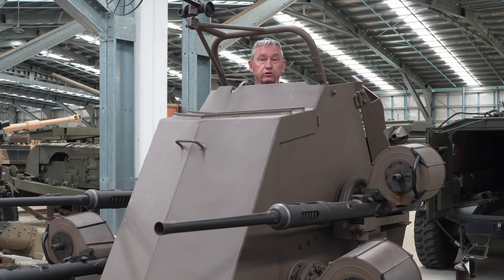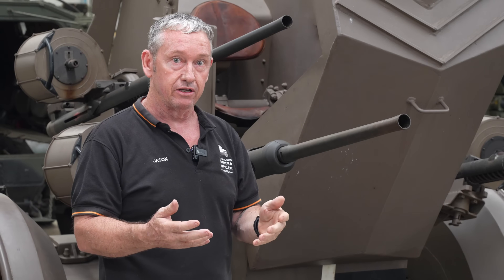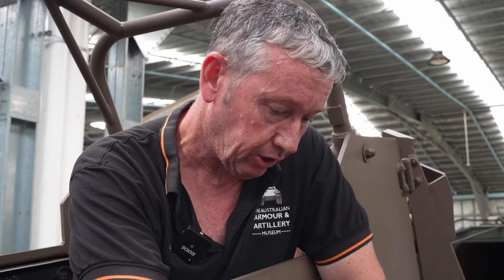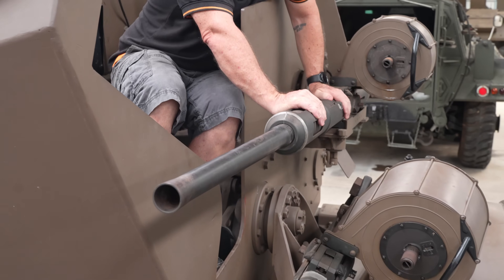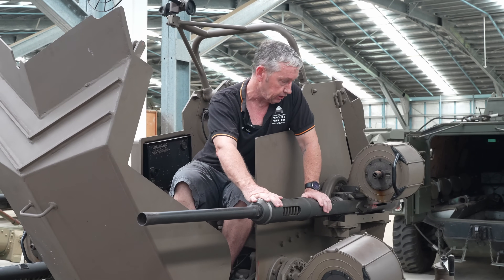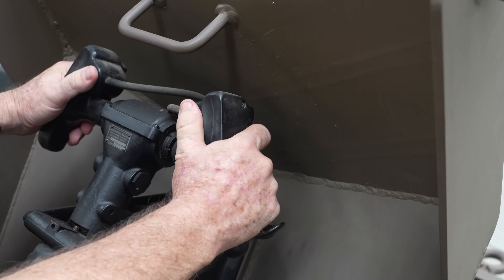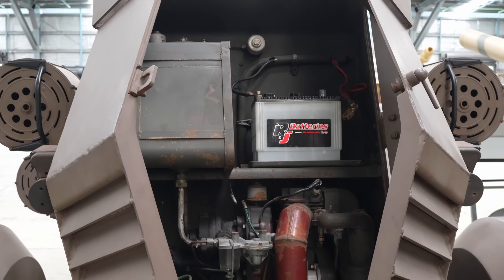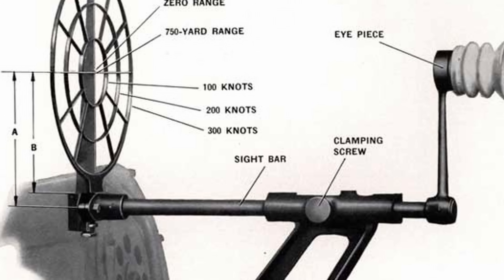The POLSTEN Quad Anti-Aircraft Gun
Museum Assistant Manager and former tank commander, Jason, takes us through the Quad AA Polsten Anti-Aircraft Gun.